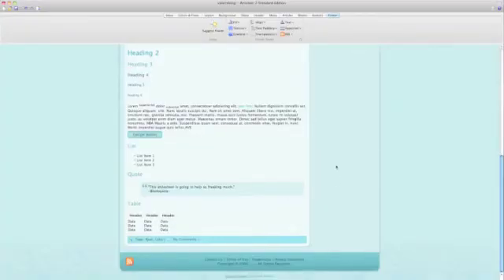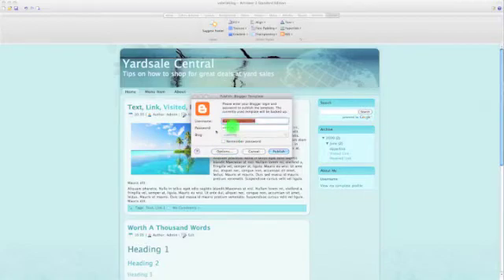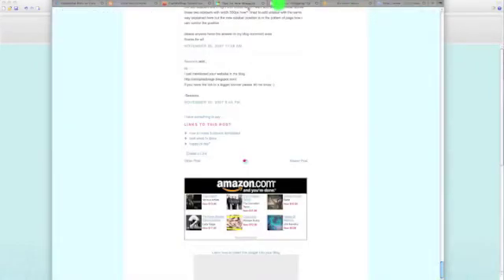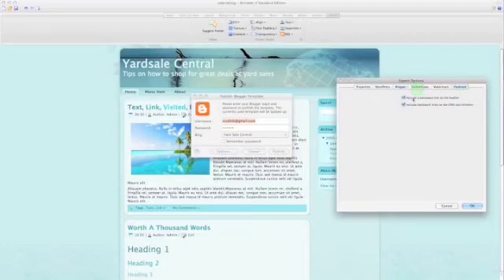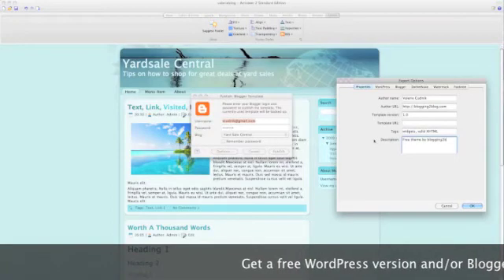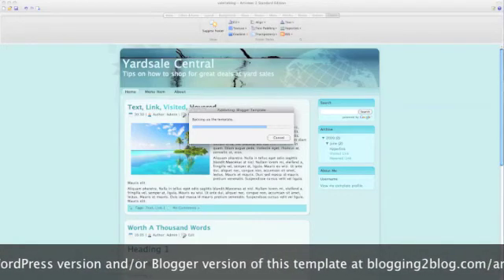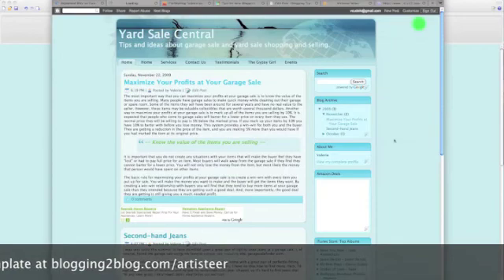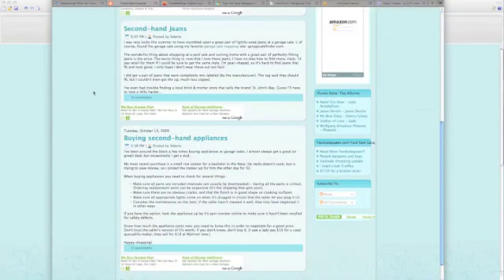Artisteer Theme Software 4 of 4 Video Tutorial & Demonstration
present a demonstration and tutorial on how to use the Artisteer software to create custom blog templates in minutes. Get your free version of the blog template created in this video

(presented in 4 parts to show you real-time use, YouTube has a limit of 10 minutes -- long but worth it!)